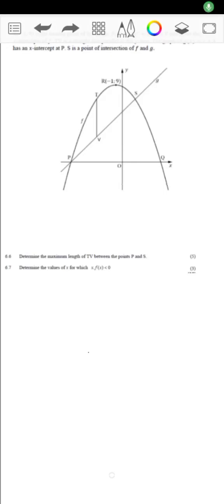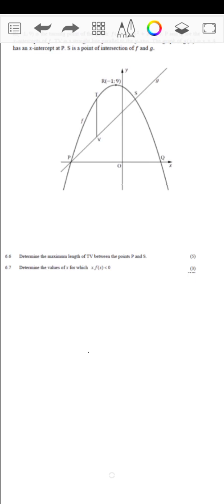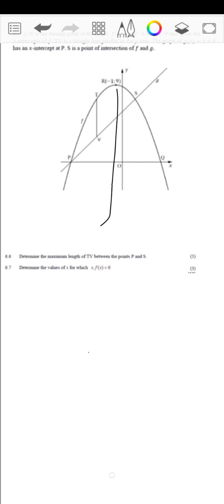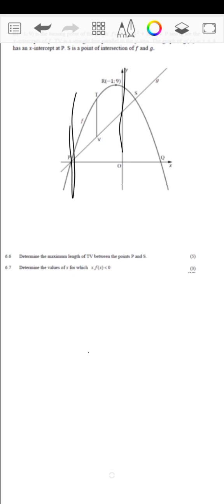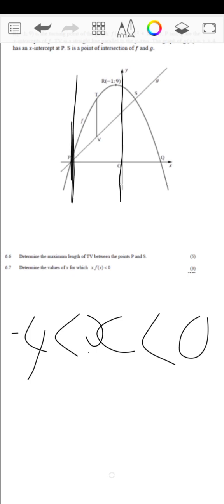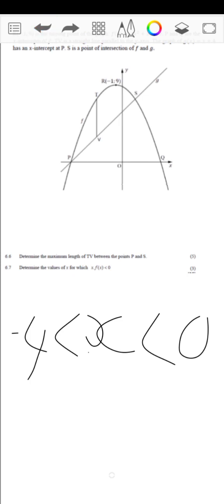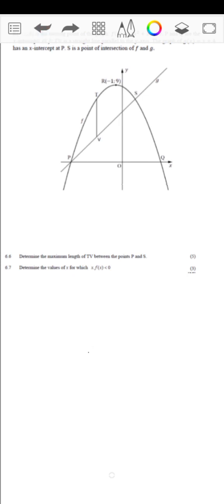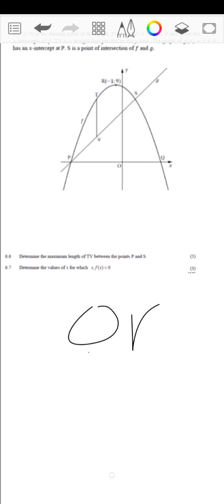Grade 11 quadratic functions | Question 6.7💪